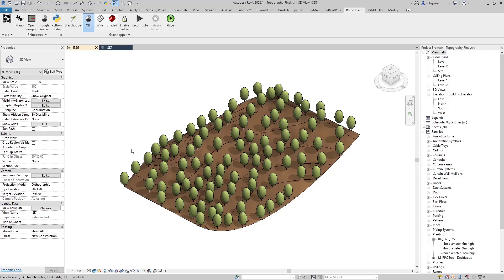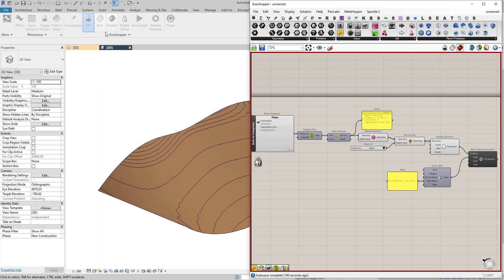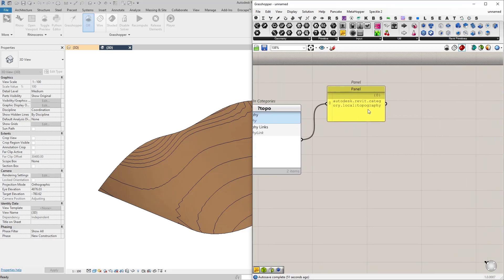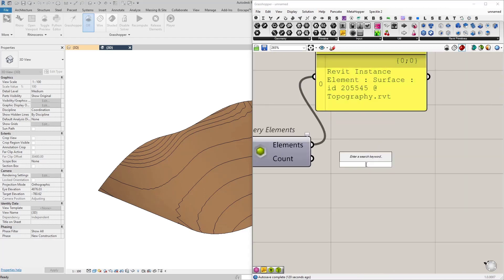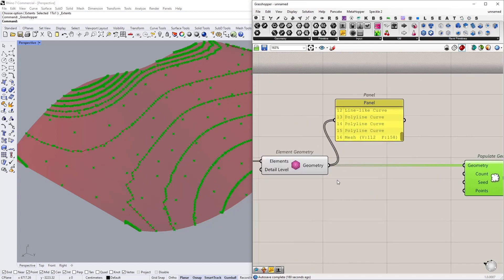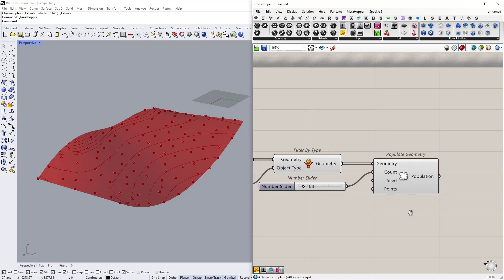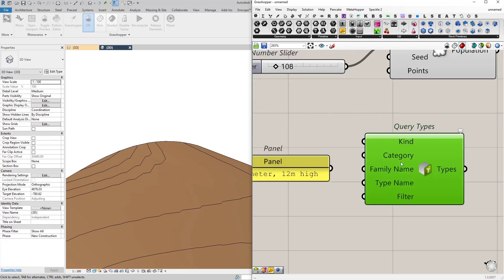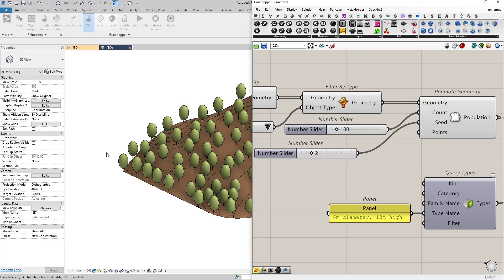Place Objects Randomly into a Topography | Rhino Inside Revit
Hello everyone👋,
I created a tutorial on placing objects randomly on a topography using Grasshopper inside Revit and created a forest model as an example case. The tree🌳 family I've used is actually created by Gavin Crump.